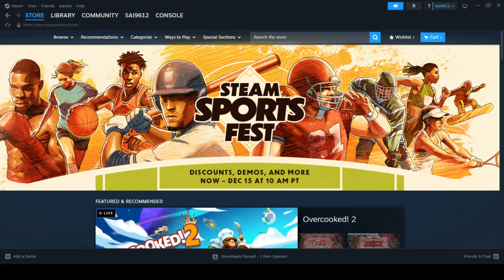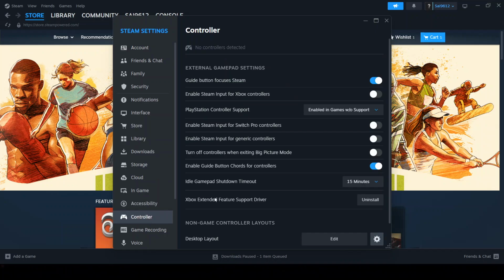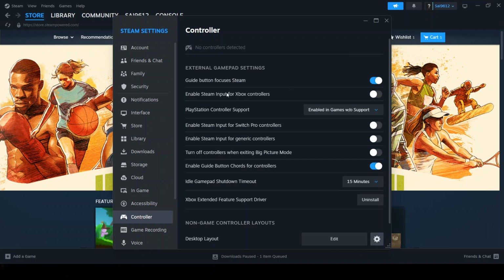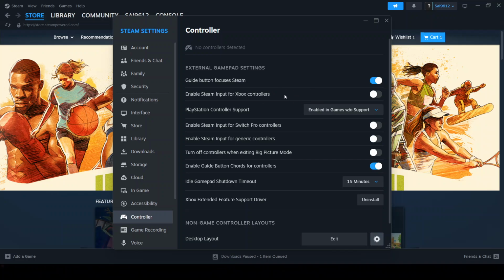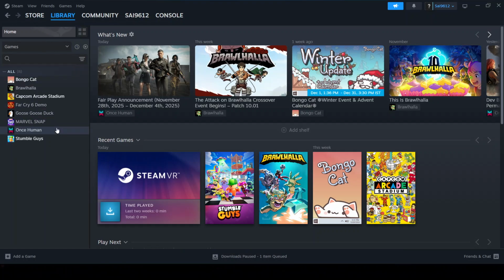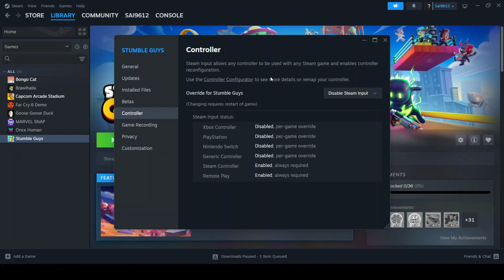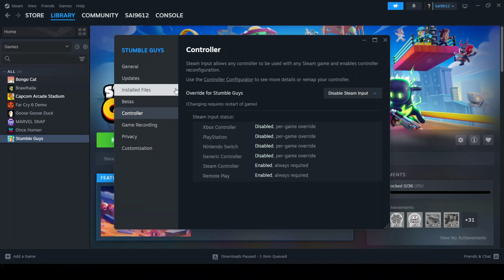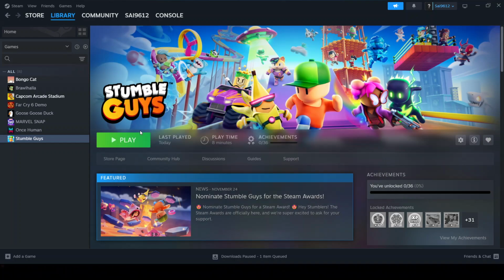How To Change Xbox Controls to PS4 for Steam Games 2026 (Step By Step)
Learn How To Change Xbox Controls to PS4 for Steam Games in this video.

In This Video, We'll Show You 👇
Xbox Controls To Ps4 Steam
Xbox To Ps4 Controls Steam
Xbox Controller On Ps4 Steam
Xbox Controller To Ps4 Steam Games
Change Xbox Controls Ps4 Steam
Xbox Controller Ps4 Steam
Xbox Controls Ps4 Steam Games
How To Use Xbox Controller On Ps4 Steam
Ps4 Controller On Steam Xbox
Xbox Controller To Ps4
Xbox Controls Ps4
Steam Xbox Controller Ps4
Steam Controller Settings
Steam Controller Configuration
Ps4 Controller On Steam
Steam Controller
Xbox Controller Steam